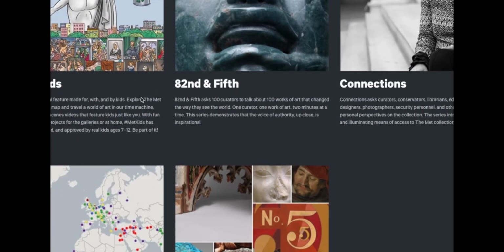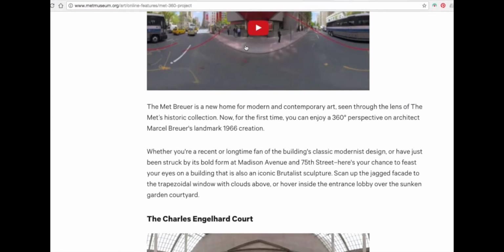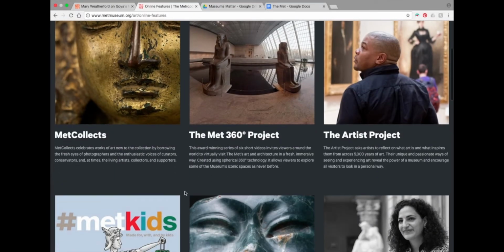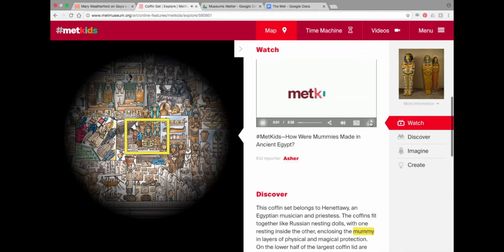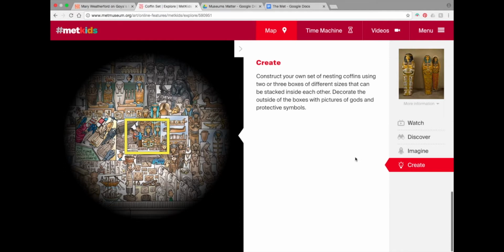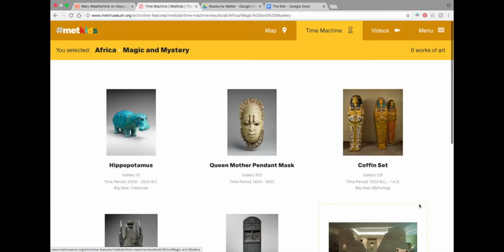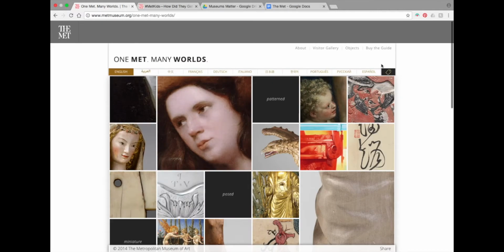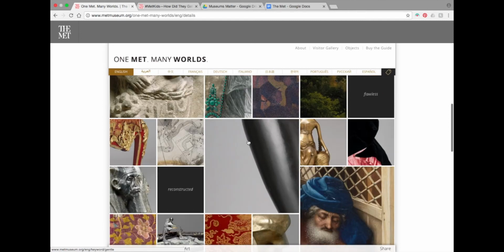Virtual Tour of the Met Museum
This virtual tour of the Met Museum was completed by Chelsea Dolan for Eastern Illinois University's Master of Arts in Art Education summer '17.